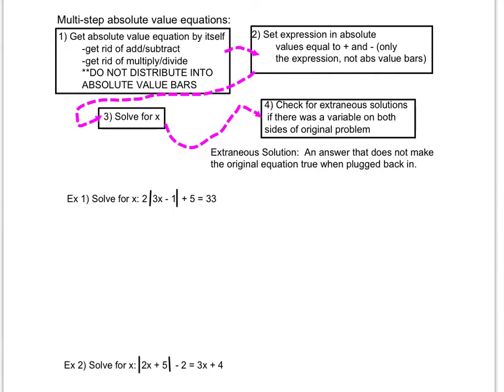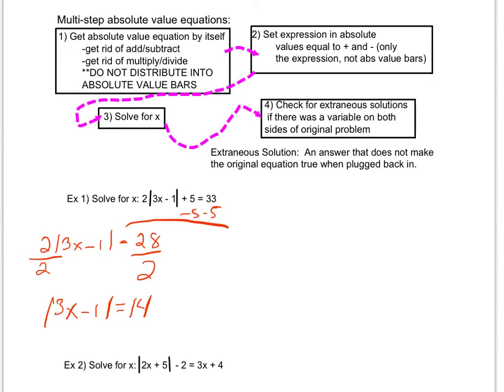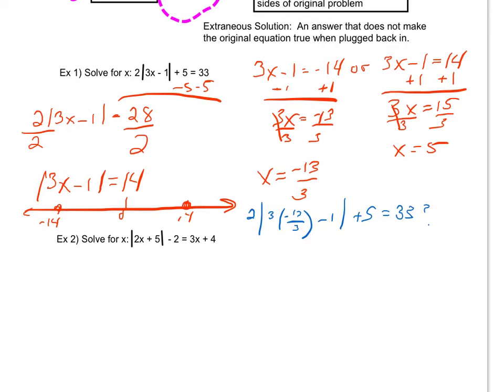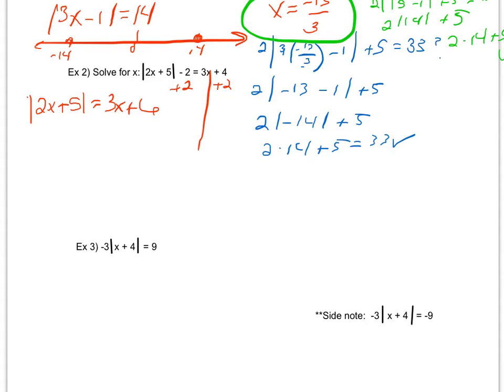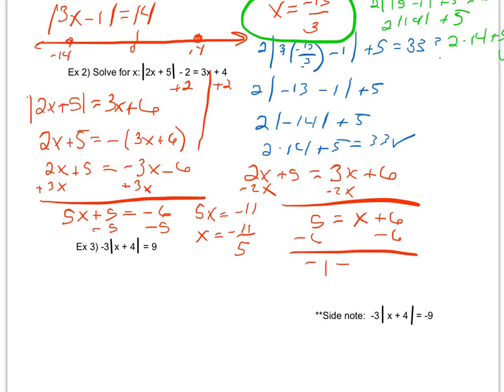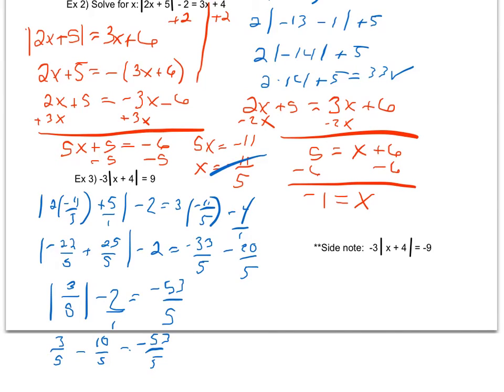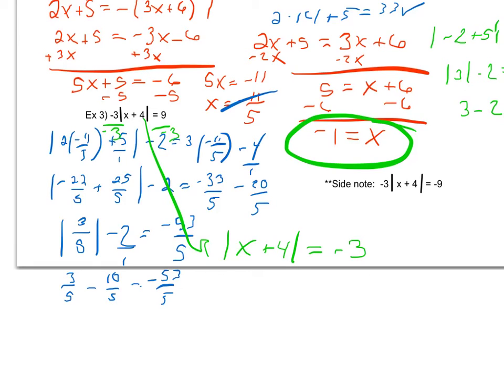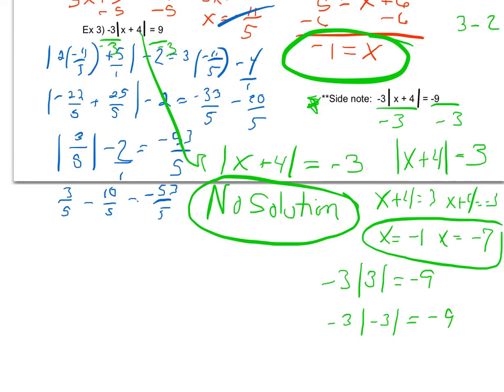Solving Absolute Value Equations